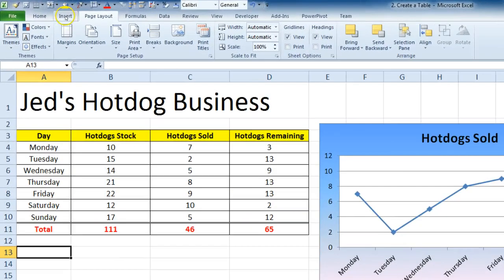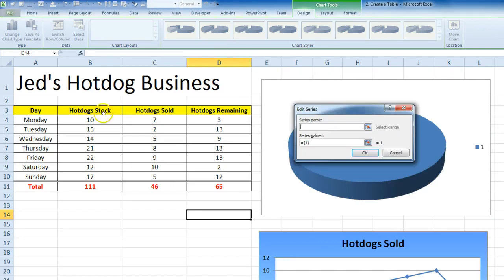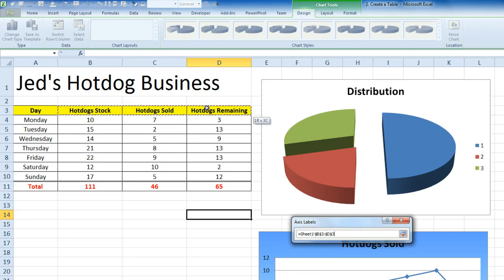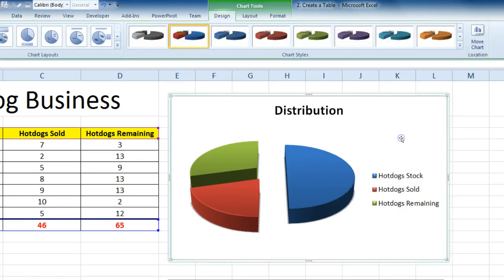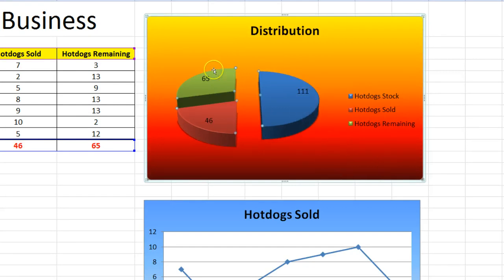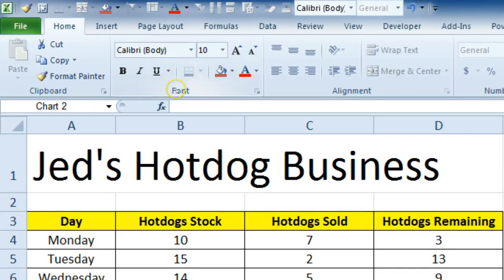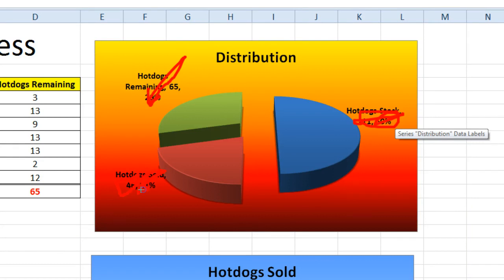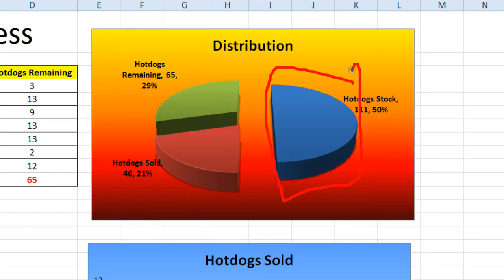MS Excel: Lets Create Some Pie Graphs (Part 07)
This video is about Creating the pie graphs in microsoft excel.